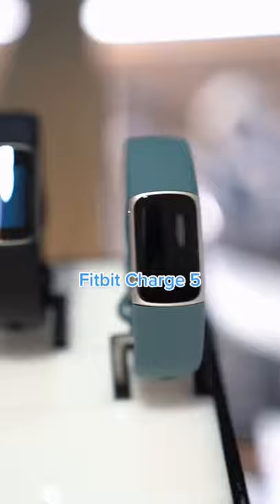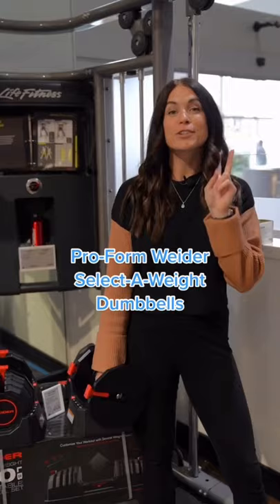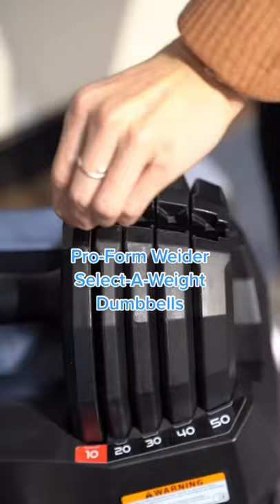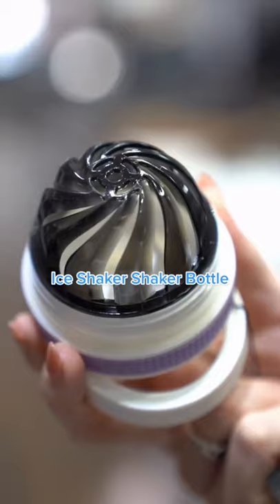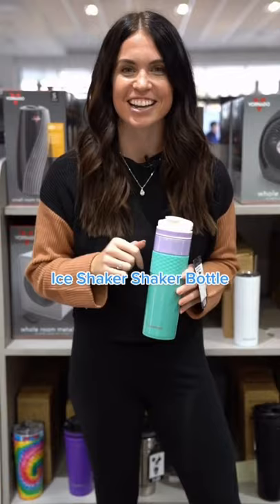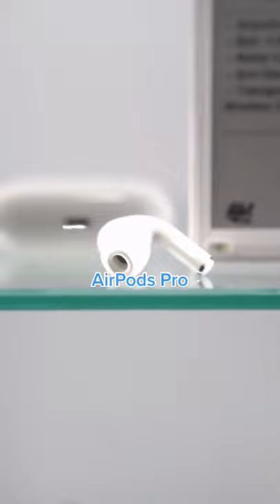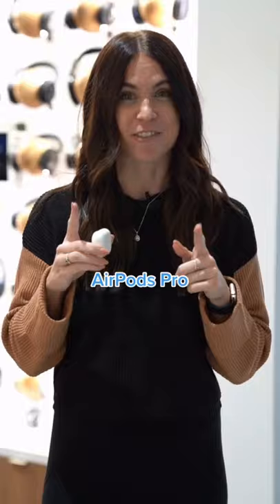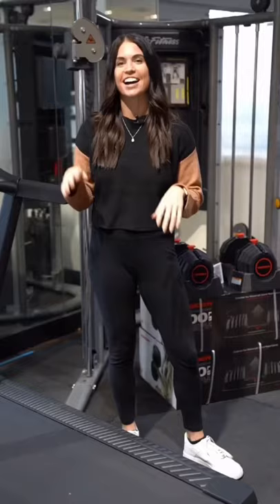The Ultimate Gift Guide for the Fitness Guru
If you're looking for gifts for your family and friends who are trying to get fit, we have the perfect solutions!

***Learn How To Save $25 Off Your Next Purchase on Abt.com***